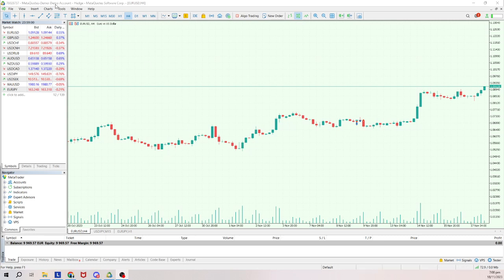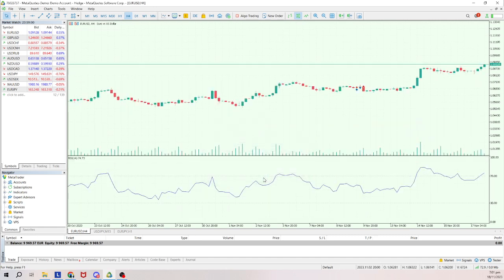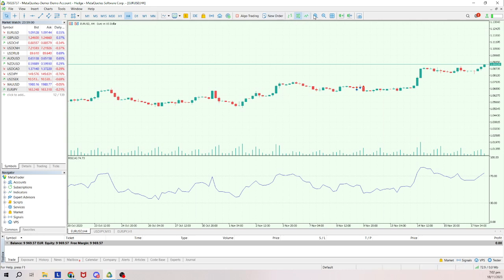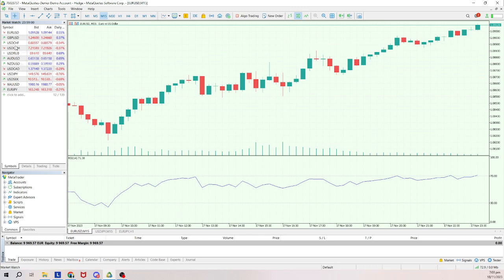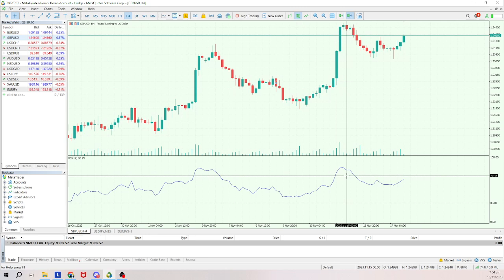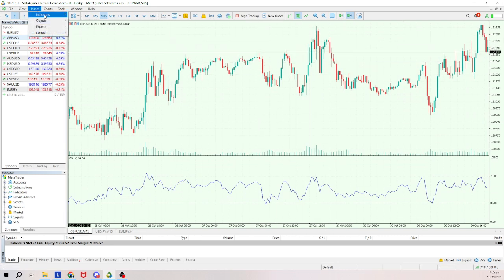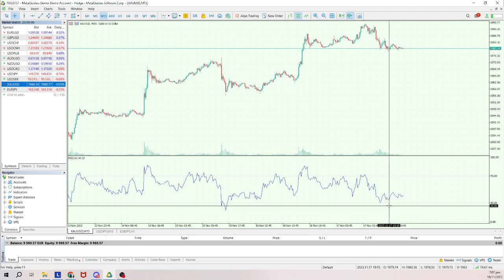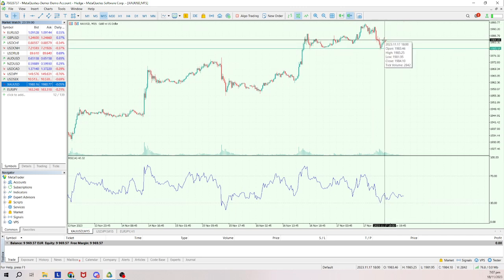Technical Indicator: RSI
In this series we will cover different Technical Indicators going through at least 10 different ones to allow a wide selection for my viewers.